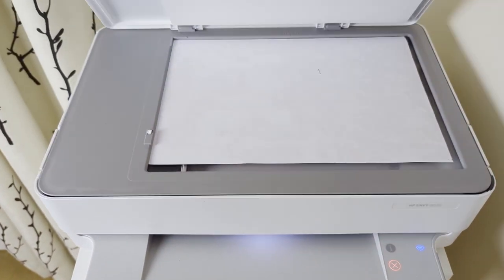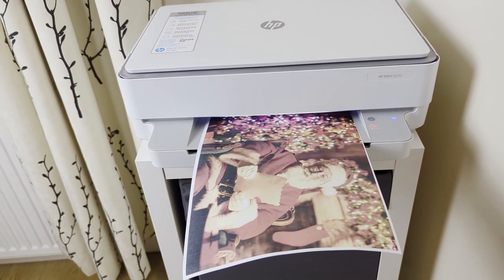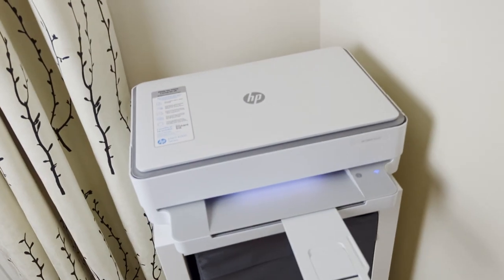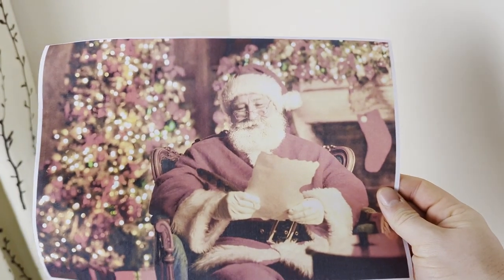How Many Times Can You Photocopy a Photocopy?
I wanted to find out how many times you can photocopy a photocopy of an image. So I done it with my consumer grade all-in-one printer/scanner (and spared you the ink cost!)

I was quite surprised how quickly generation loss occured.